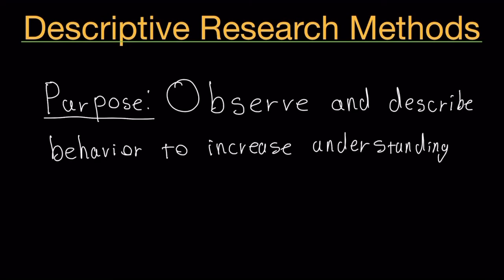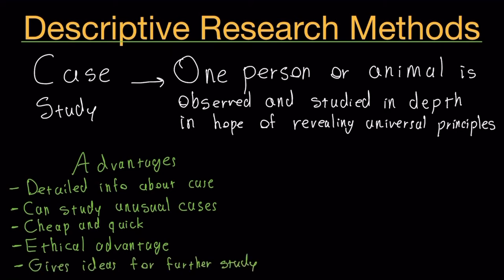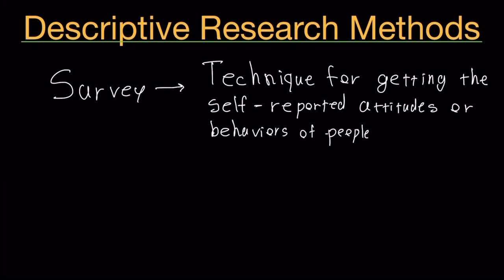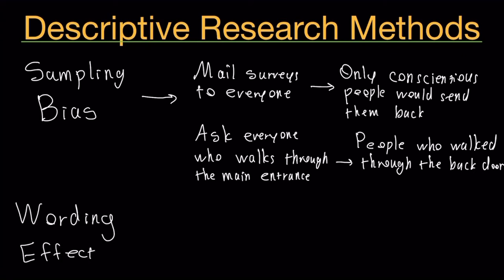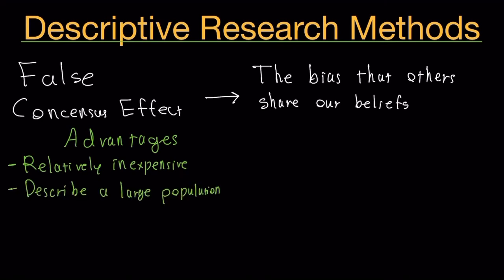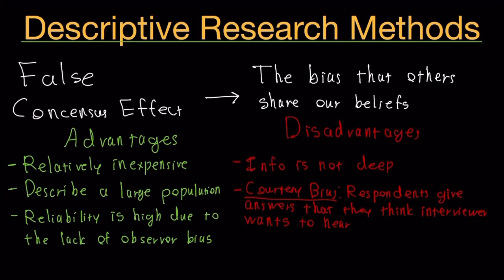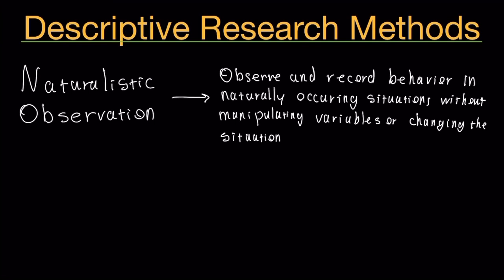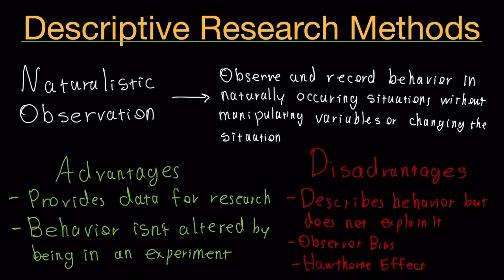Descriptive Research Methods